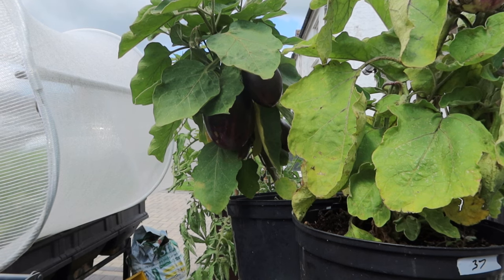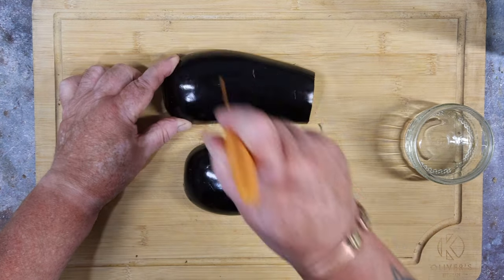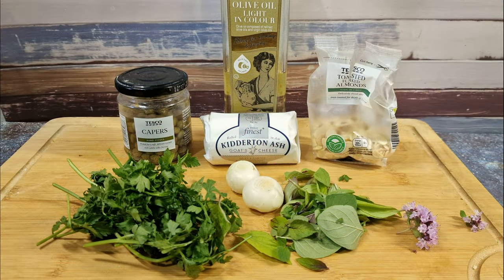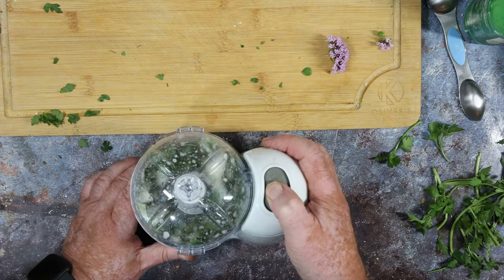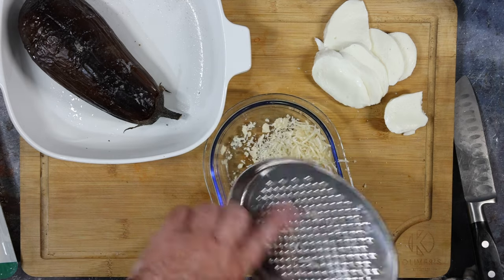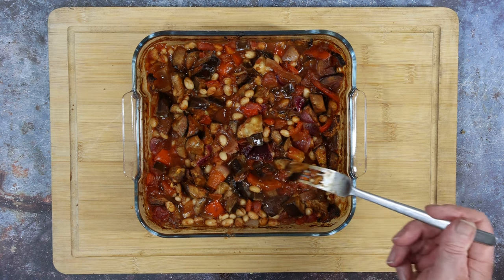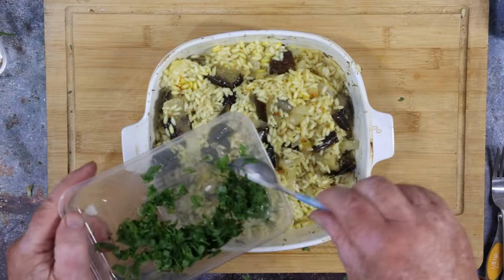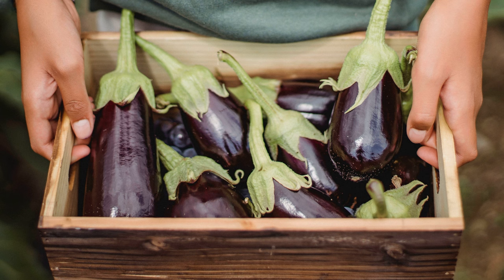10 Delectable Dishes: Turn Aubergines into Culinary Masterpieces!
Here we go with my dishes for using up an excess of aubergines (eggplants if you live on the other side of the pond LOL)
Give these a try - I like every single one of them!

Check out these videos as well where I do the same for courgettes (zucchini), cucumbers, and squash:

CHAPTERS
00:00 Introduction
00:40 Charring Aubergines
01:45 Baba Ganoush
04:38 Slow Cooker Aubergines
09:06 Parmigiana di Digwell
12:23 Aubergine & Pepper Tagine
15:01 Aubergine Raita
17:10 Roast Aubergines with Harrissa & Yogurt
20:22 Coconut Aubergine Curry
24:09 Digwell's Gratin
28:42 Chunky Aubergine Soup
31:53 Charred Aubergine Risotto with Lemon & Saffron

10 Delectable Dishes: Turn Aubergines into Culinary Masterpieces!